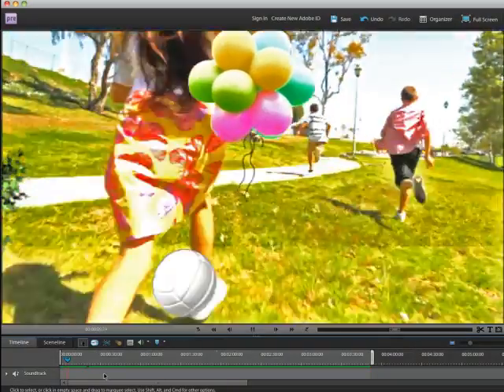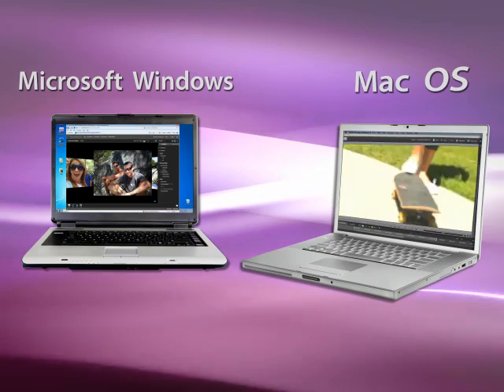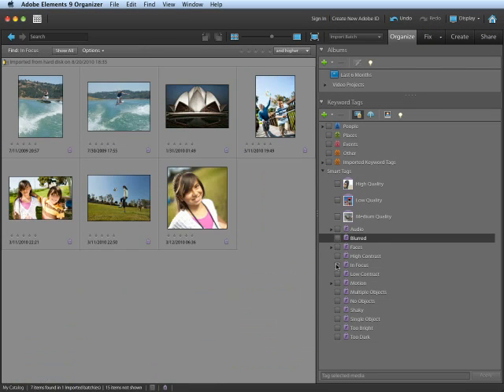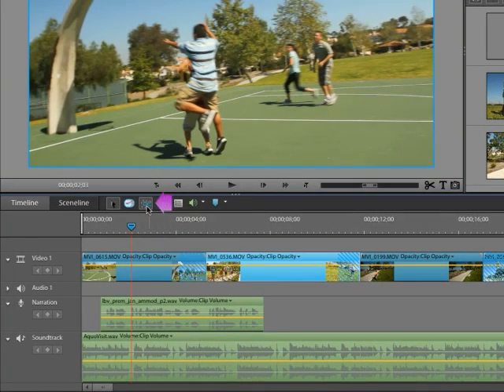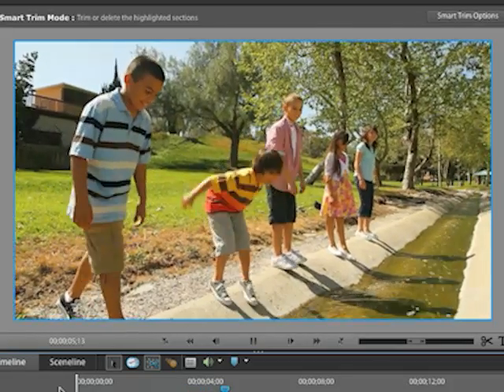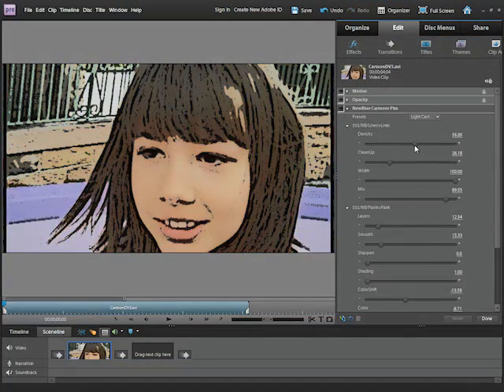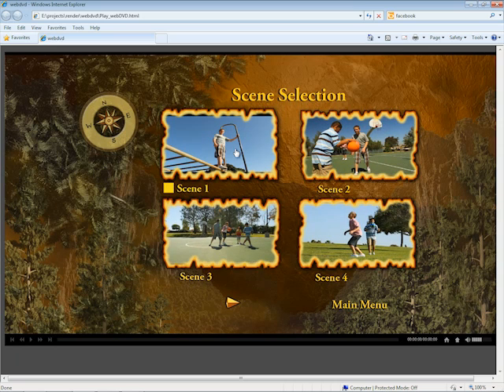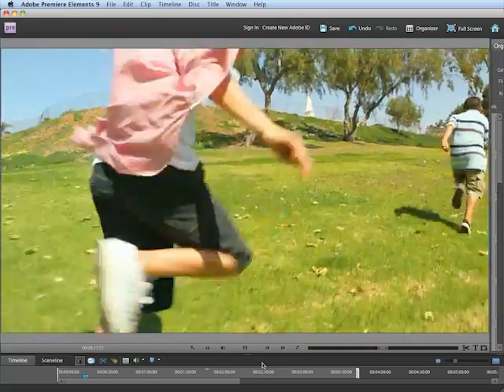Premiere Elements: The Complete Video Editing Solution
Premiere Elements is the #1 consumer video editing software with unique analysis tools and automatic smart features. Available on Windows and Mac OS, Premiere Elements allows users to easily manage, organize and edit videos with a professional touch.